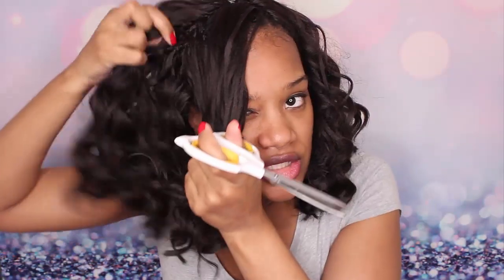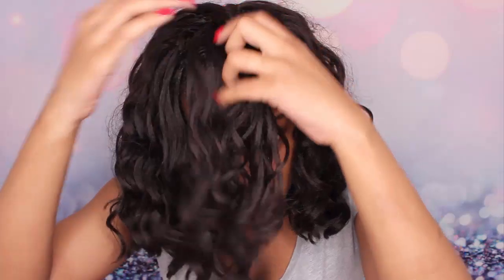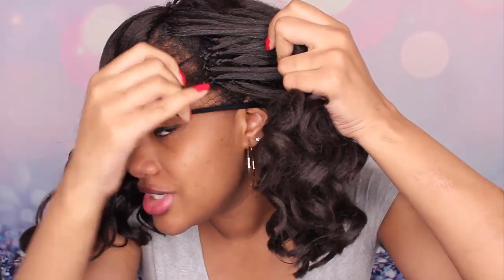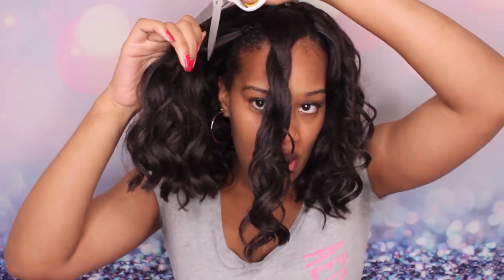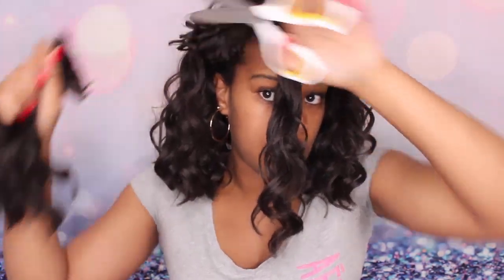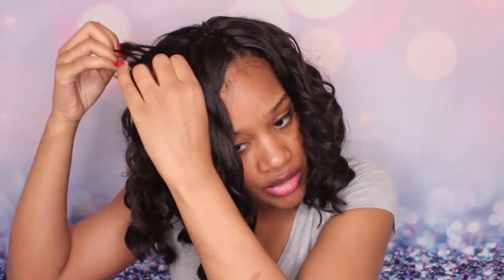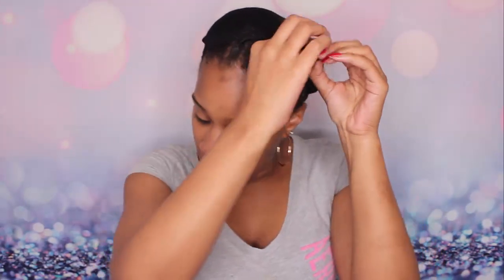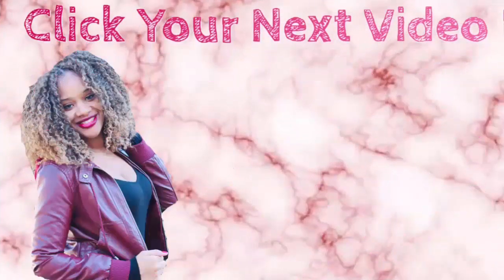HOW TO REMOVE BRAIDLESS CROCHET BRAIDS SAFELY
Hi Beauties! Today I'll be showing you how to remove a braidless crochet! If you want to learn how to remove braidless crochet fast and easy this crochet removal technique video is for you! I'll be showing you the safest ways to remove crochet braids without ever accidentally cutting your natural hair again!

Thank you ladies so much for Watching!! I have nothing but LOVE for my loyal subscribers❤❤ you are the reason I continue making videos!!!

HELP US REACH 15K BY SHARING OUR VIDEOS!! LOVE YOU MUCH!!

ALL MERCHANDISE OR PRODUCTS WERE PURCHASED WITH MY OWN MONEY UNLESS OTHERWISE STATED